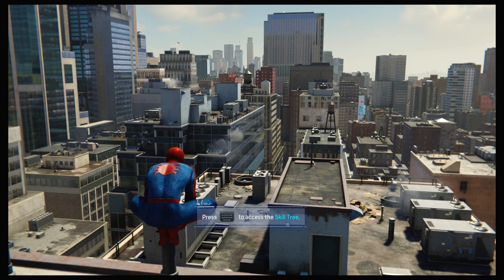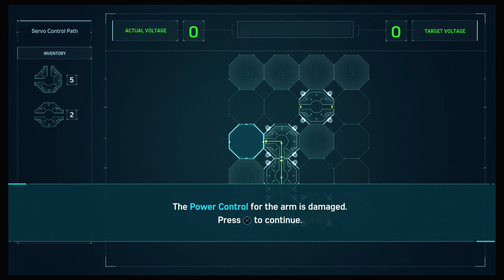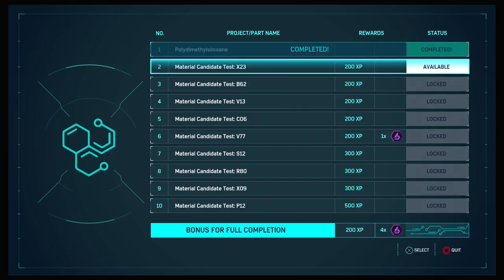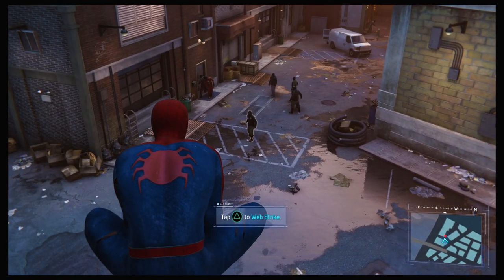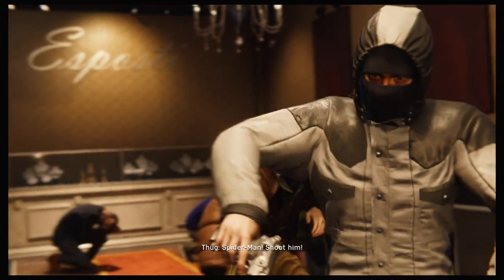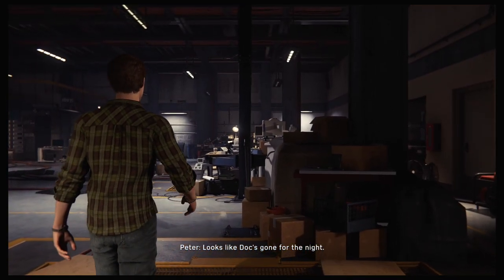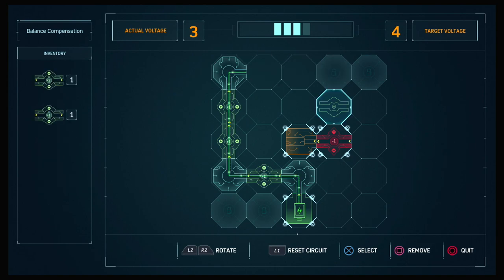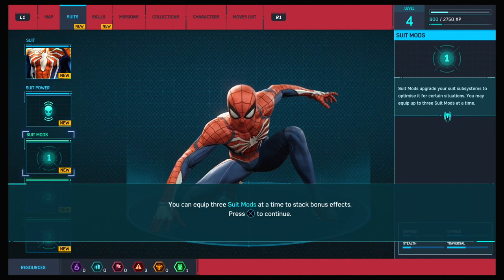Marvel Spider-Man Ps4 Lets Play - Amazing - OTTO OCTAVIUS - Part 2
In todays video I lets play more Spider-Man ps4 swinging into part 2 of the Marvel, Insomniac adventure.

Gear That I Use To Record My Videos